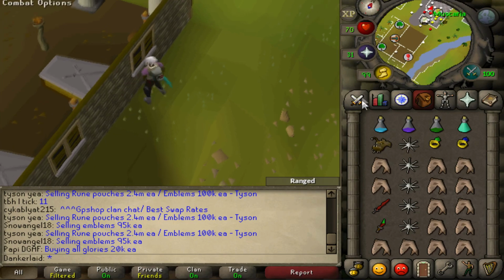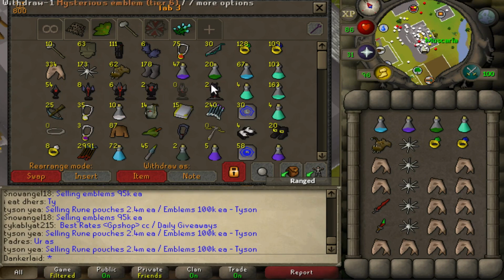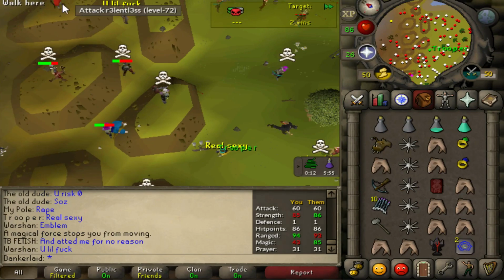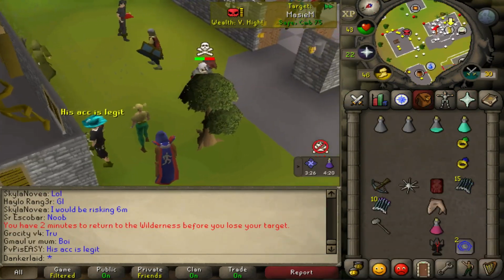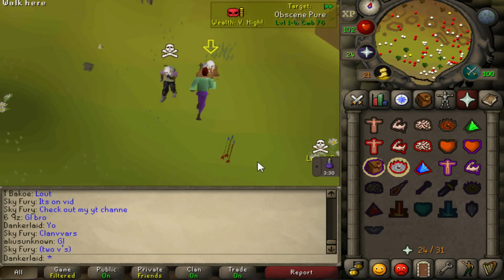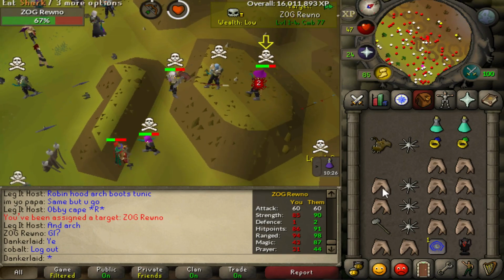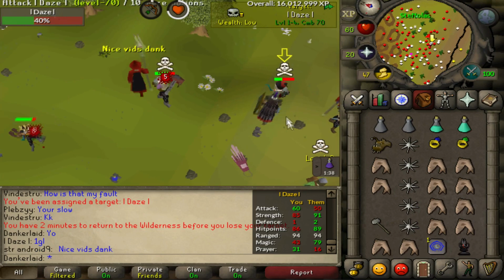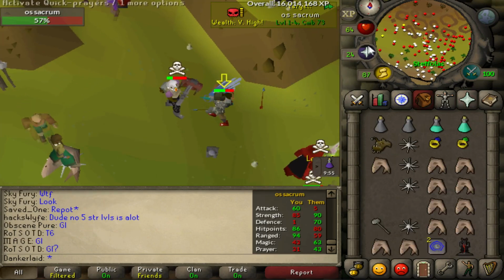Pure to PKing - #50 - Leveling up Emblems!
You're not as real as I am.

► Join my friends chat - MrAdelaideRS

Computer Specs:

Graphics Card: Gigabyte GeForce GTX 780 3GB Overclock Video Card

CPU: Intel Core i5 4670K Quad Core LGA 1150 3.4GHz Overlocked to 4.2GHz

RAM: G.SKILL ARES 16GB (4x 4GB) DDR3 1600MHz

CPU Cooler: CoolerMaster Hyper 212X CPU Cooler

PSU: Corsair HX-650 V2 80+ Gold Modular Power Supply

Mobo: ASUS z87c Motherboard

Case: NZXT H230 Case White

HDD: Seagate Barracuda 3TB ST3000DM001

SSD: Samsung 840 EVO 250GB 2.5" SATA III SSD MZ-
7TE250BW

DVD: LG 24x Internal SATA OEM DVD Burner Drive GH24NSB0